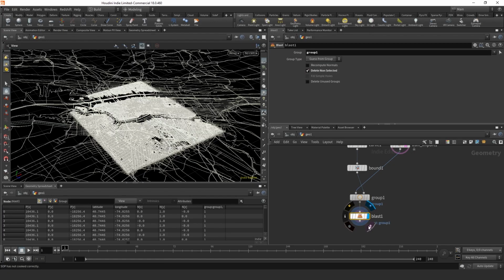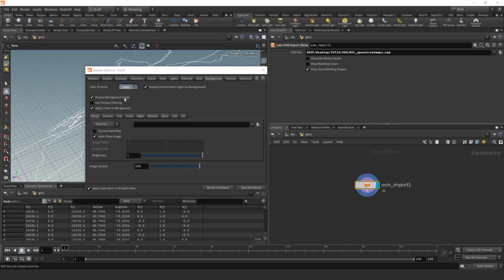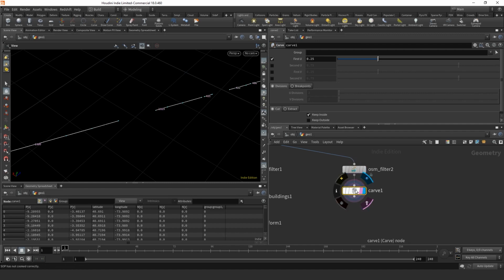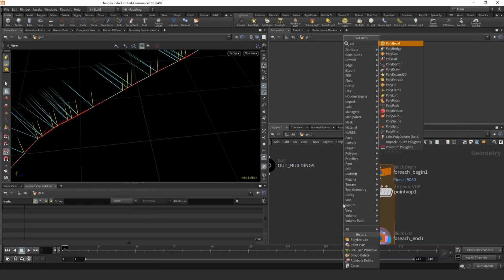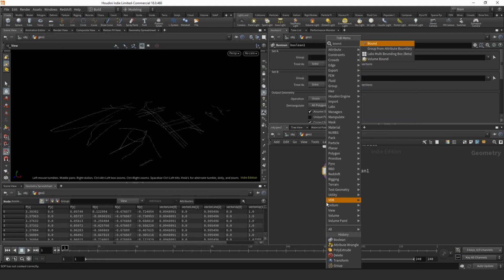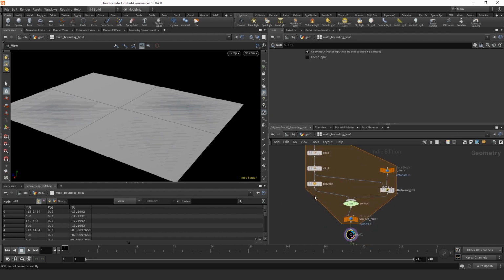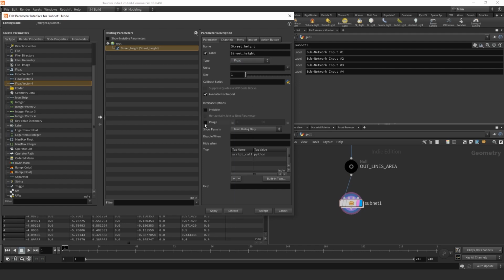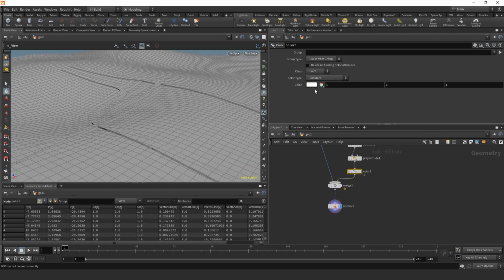Generating a Procedural City in Houdini | OpenStreetMap Workflow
Generate a procedural city in Houdini using real-world OpenStreetMap (OSM) data.

You will learn how to:
- Download and prepare large-scale OSM datasets using QGIS
- Import and filter geographic data with SideFX Labs OSM tools
- Create procedural street extrusions using VOPs
- Handle large datasets by segmenting maps with a Multiple Bounding node
- Generate clean street intersections using Boolean operations
- Create a reusable HDA with custom parameters

This workflow explores GIS data integration and large-scale city building

— Other Tutorials —

— Music —

Manuel Bonell | Diffluctum